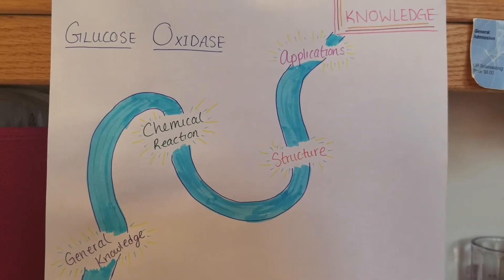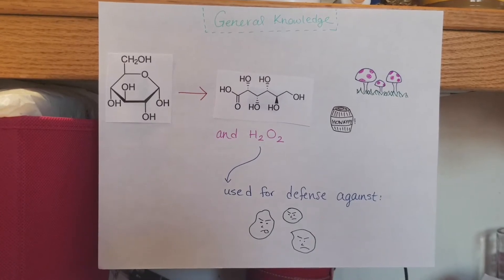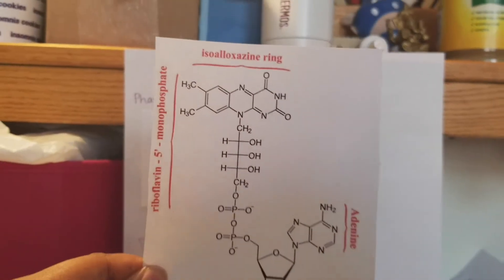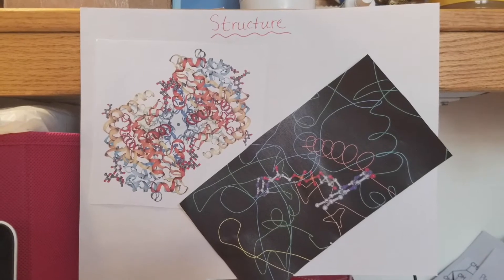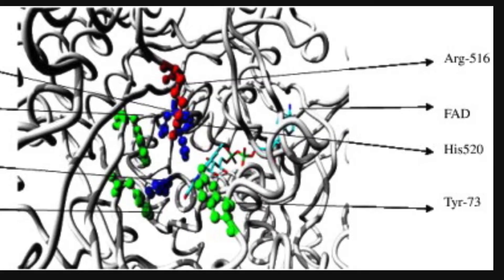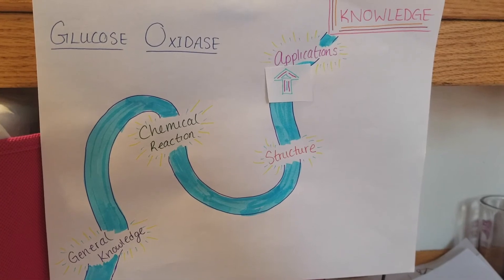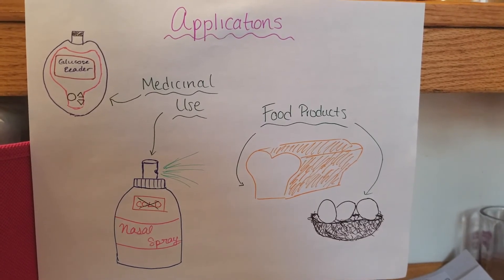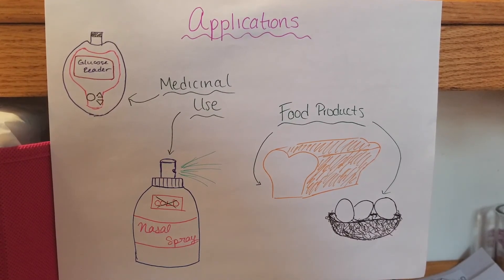Glucose Oxidase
By: VENNELA PANDARABOYINA